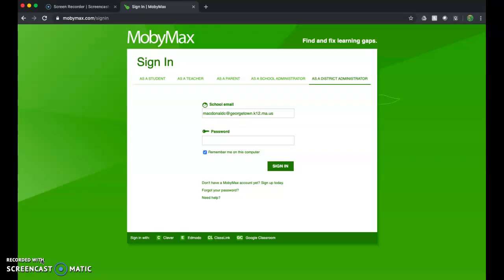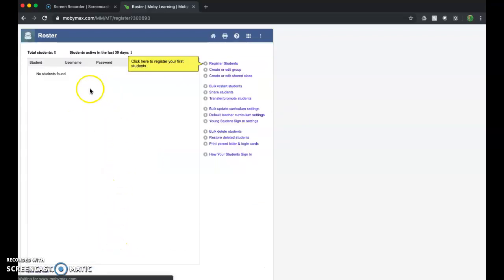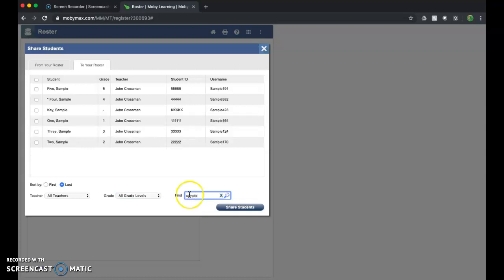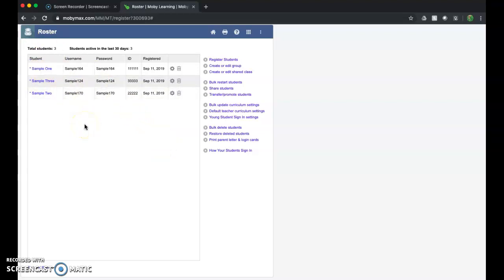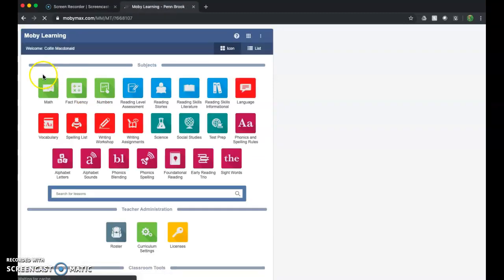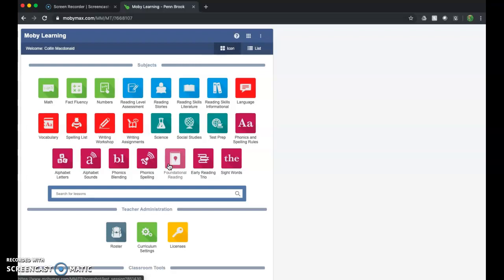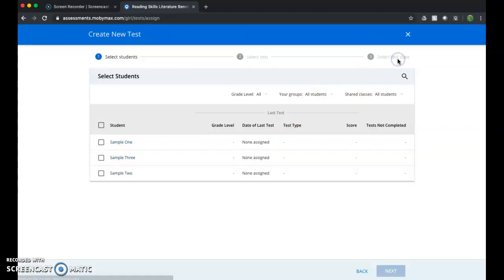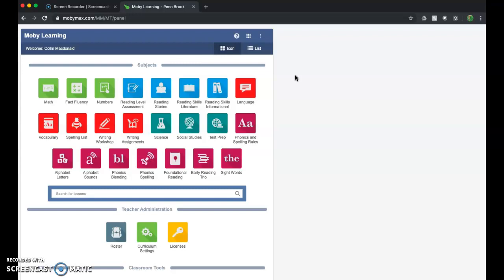MobyMax Logins/Rosters/Benchmark Tests